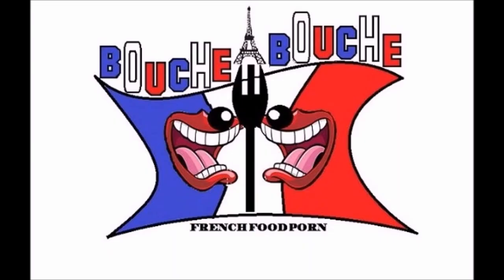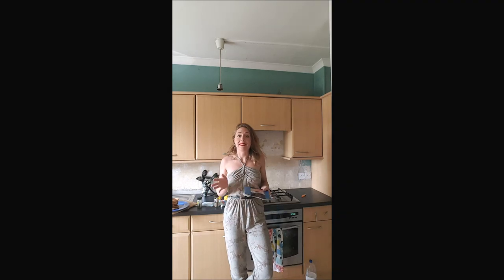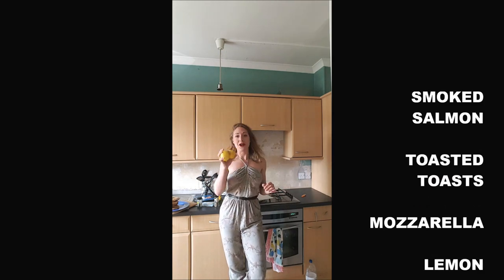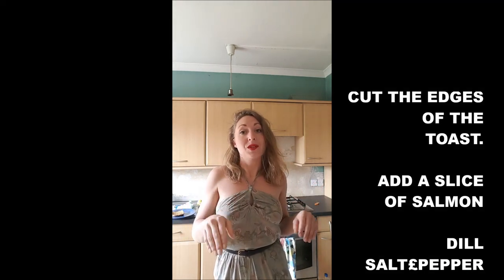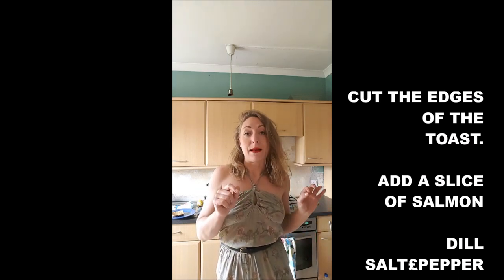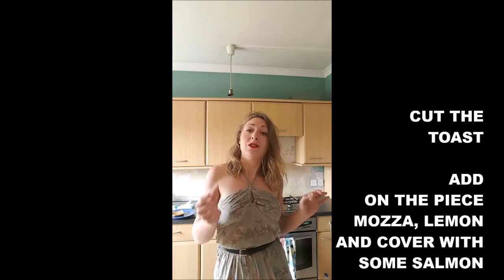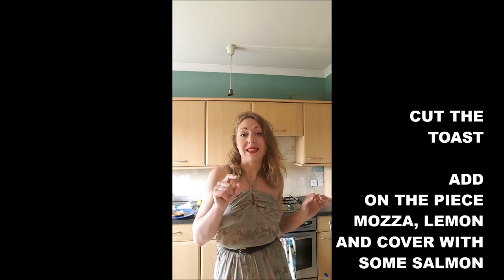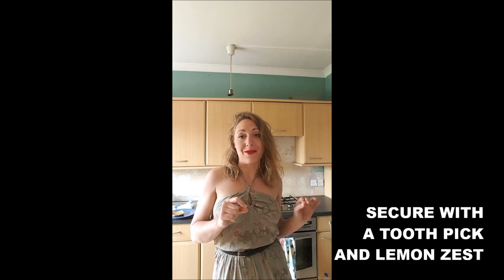SALMON MOZZARELLA APETIZER RECIPE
EAT IT AS A STARTER, IT'S LOW IN FAT AND TASTES AWESOME!
SMOKED
SALMON
TOASTED
TOASTS
MOZZARELLA
LEMON
DILL
SALT&PEPPER